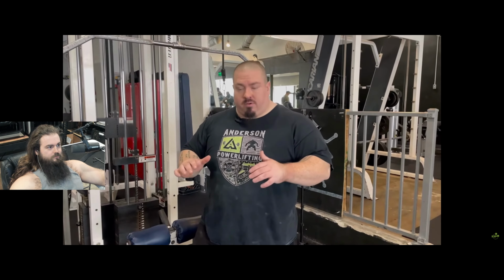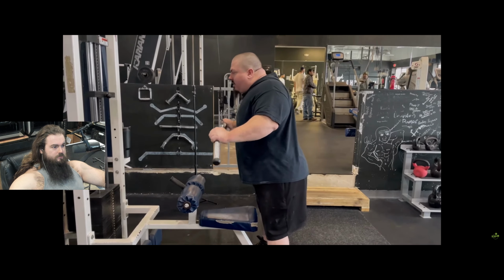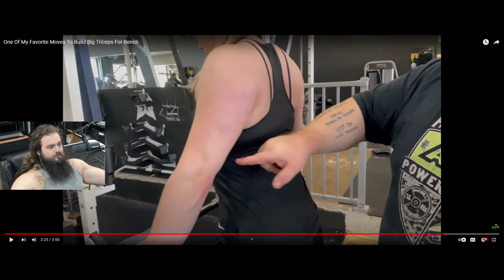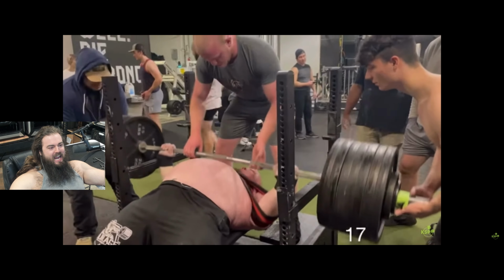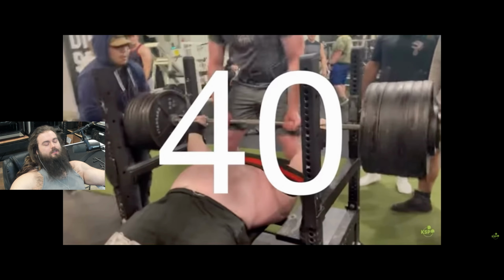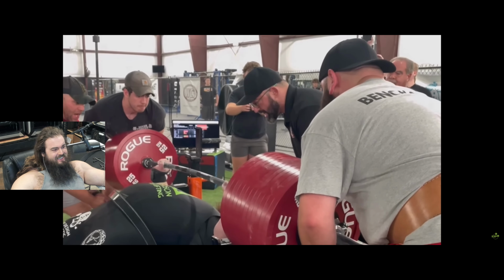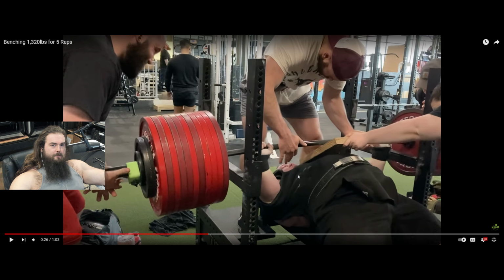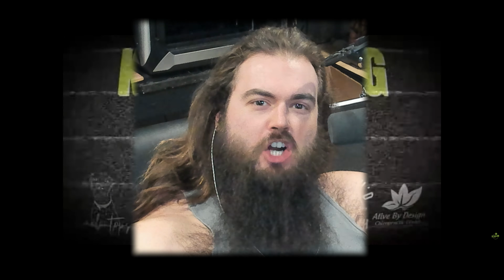How To Bench Over 1,000!